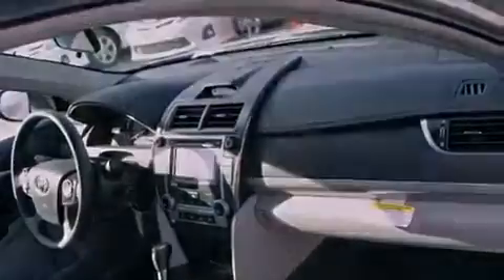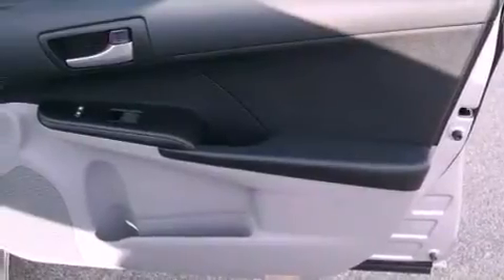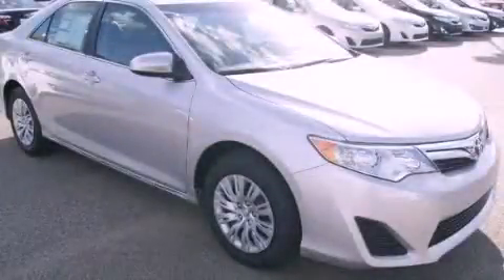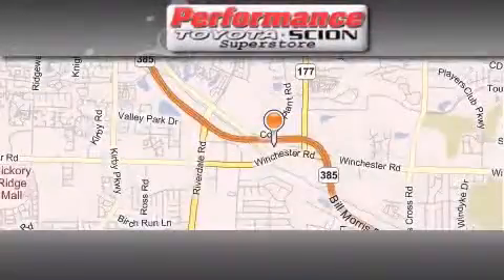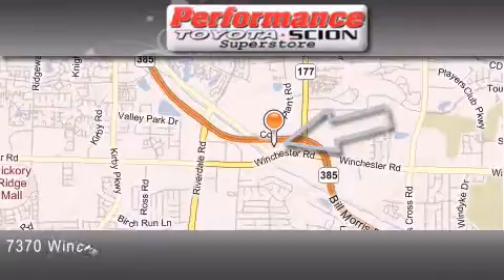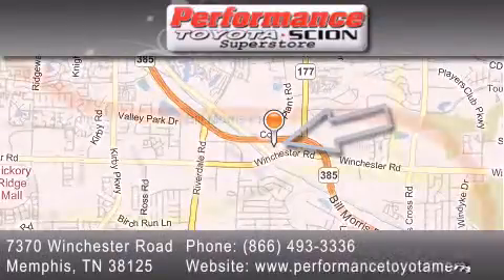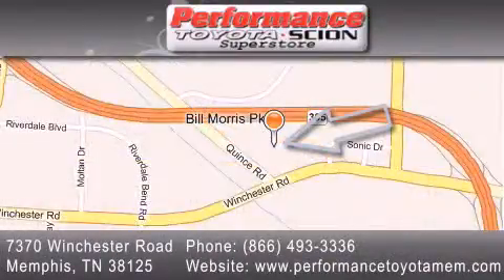2012 Toyota Camry Memphis TN